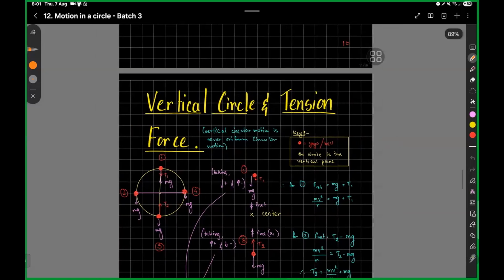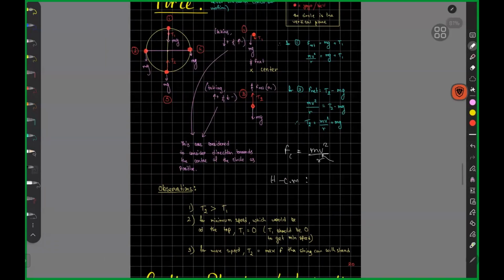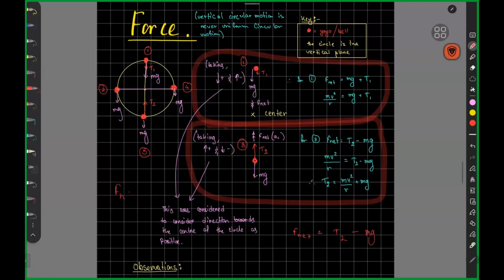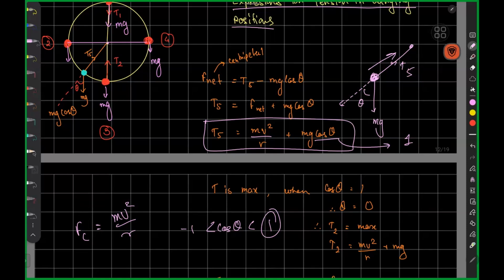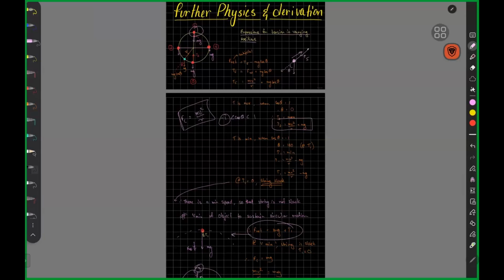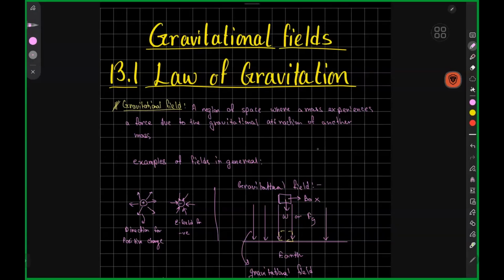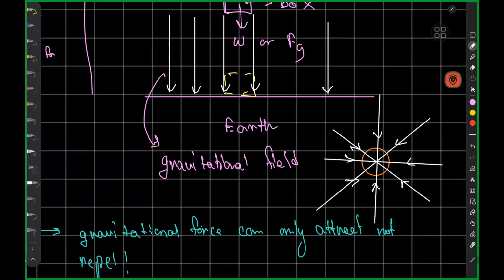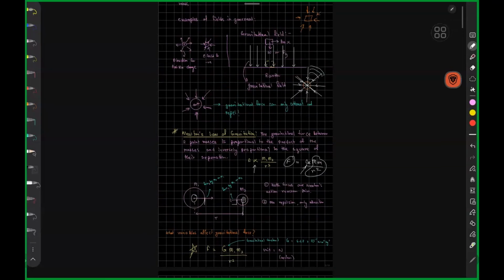Circular Motion & Gravitational Fields - Lecture 3 - A2 Physics Live Batch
0:00 - Introduction and Horizontal Circular Motion Problem
9:54 - Introduction to Vertical Circular Motion
19:12 - Force Analysis at Key Positions (Top & Bottom)
33:48 - Mathematical Proof of Tension Differences
41:32 - Further Physics and Derivation (optional content)
1:08:49 - Contact Forces and Normal Reaction Analysis
1:21:51 - Introduction to Gravitational Fields
1:54:47 - Newton's Law of Universal Gravitation